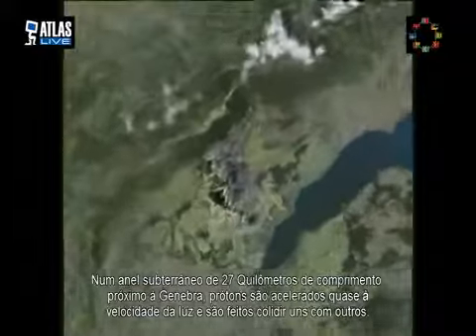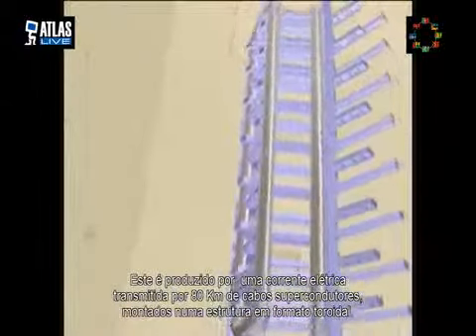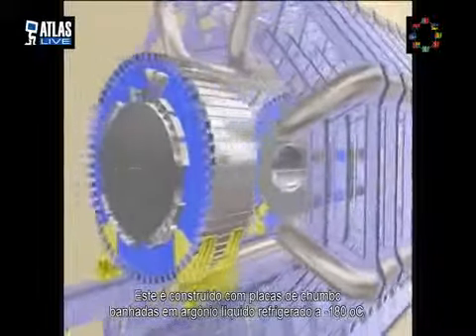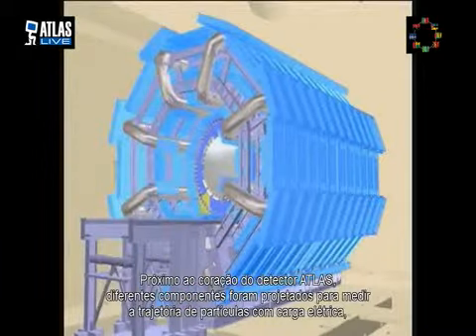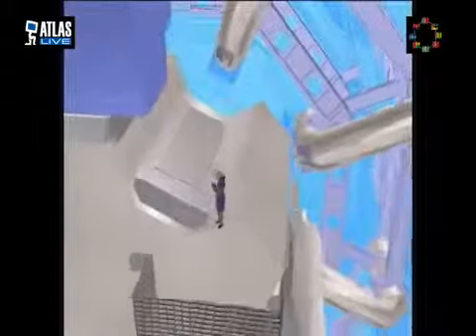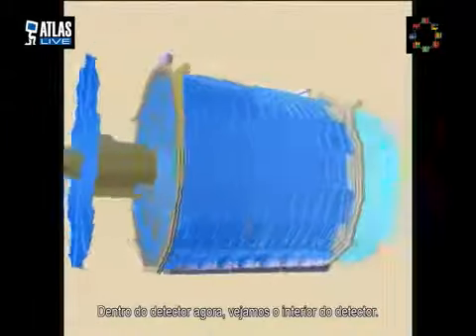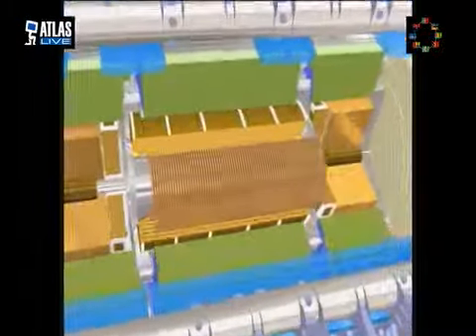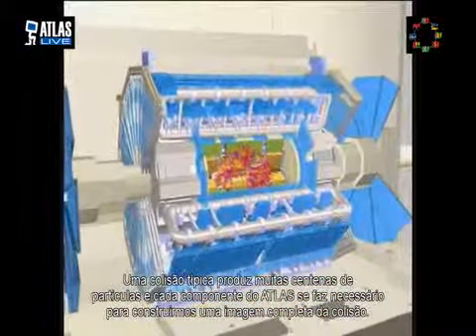The ATLAS Experiment Episode I-A New Hope.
Produced by: ATLAS Experiment
07:13 min. / 06 March 2012 / ATLAS Experiment © CERN
Sub Language: Portugese